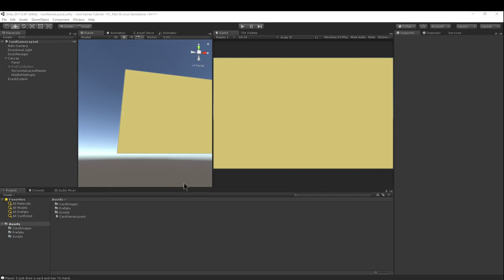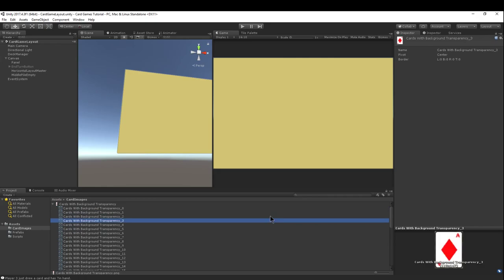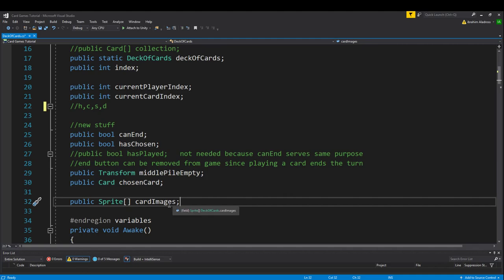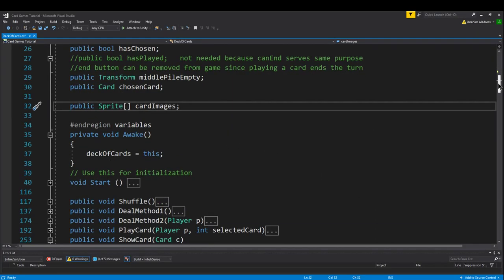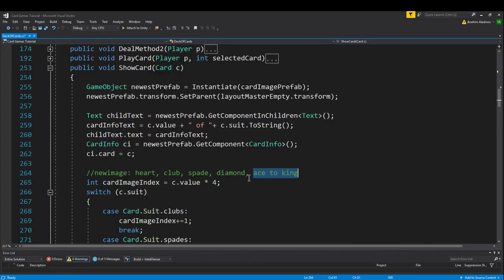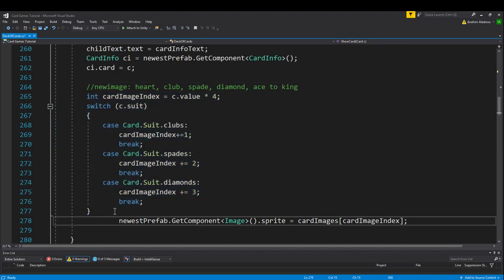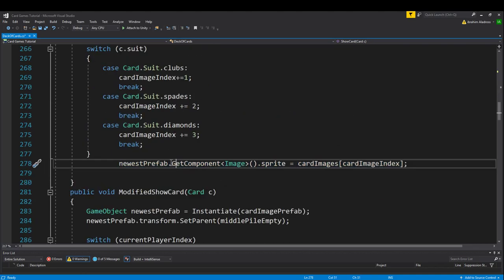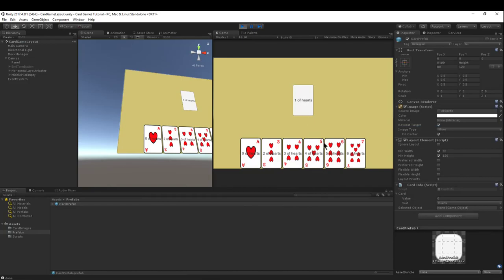Card Game Tutorial Series (Video 15) Putting Images to Use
In this video, I show you how to take the images we created and make them appear on screen as cards are played. There is some continuation to this process in the next video as we will need to clean up the images a bit.